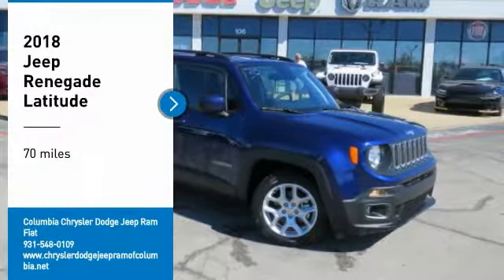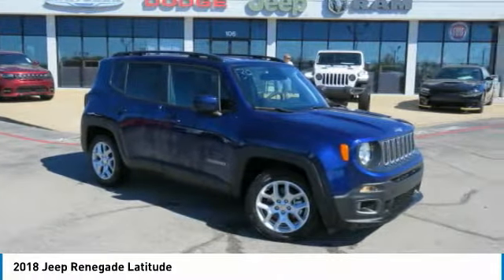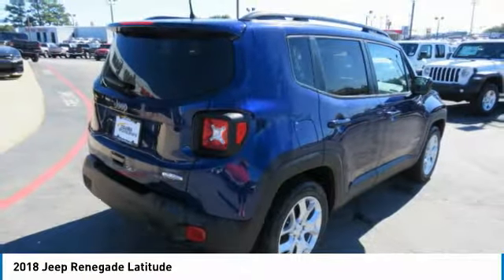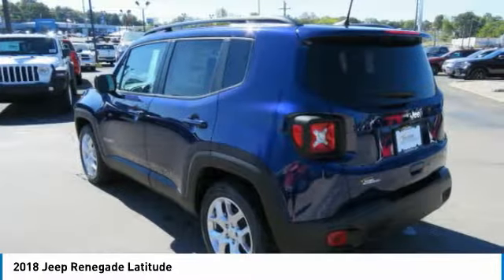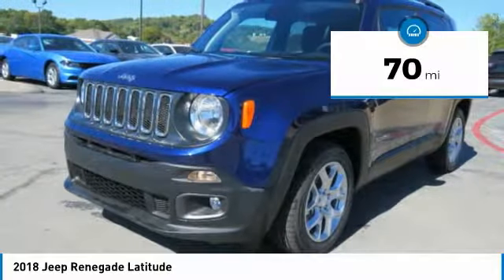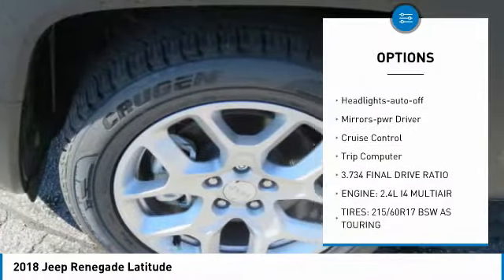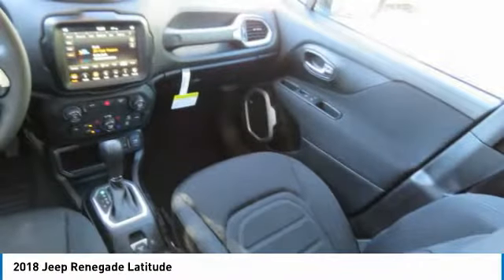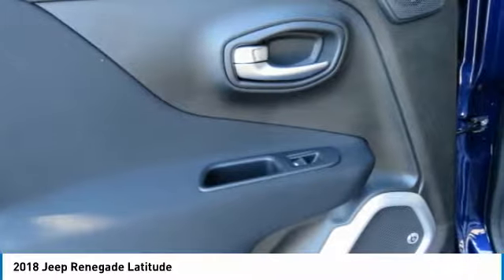2018 Jeep Renegade For more information on New 2018 Jeep Renegade Latitude for sale in the Nash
106 S. James Campbell Blvd.

106 South Jame Campbell Blvd.

Factory MSRP: $28,000 Dealer Discount of $1,970 off MSRP Blue 2018 Jeep Renegade Latitude FWD 9-Speed 948TE Automatic 2.4L I4 MultiAirbrbrRecent Arrival! 22/30 City/Highway MPG Price does not include Tax, Title or License. Price includes: $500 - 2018 MY Military Program 39CJB. Exp. 01/02/2020